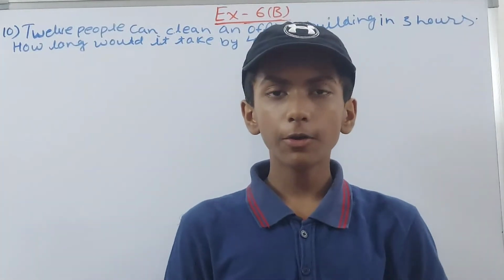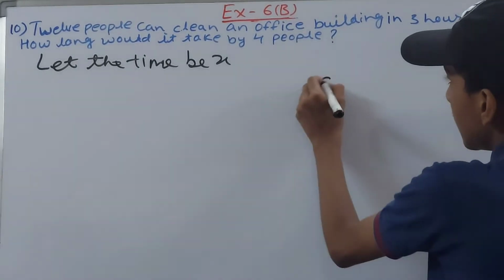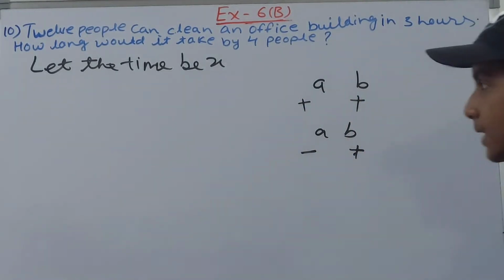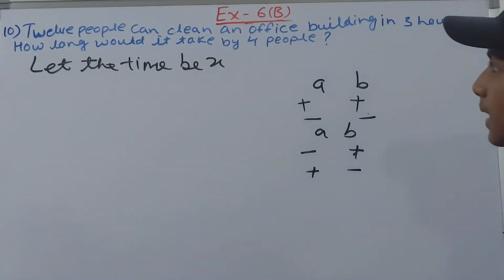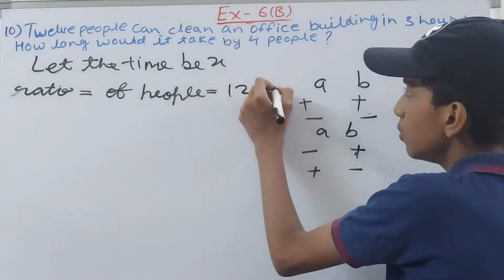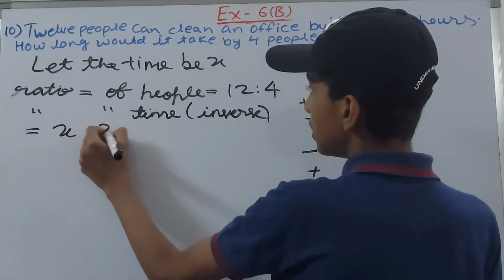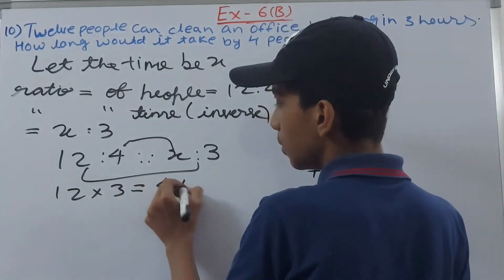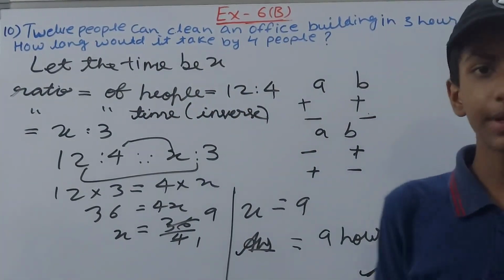Q10 Ex 6B ICSE Mathematics Today Class 7 | Chapter 6 Ratio and Proportion | ICSE Math Class 7